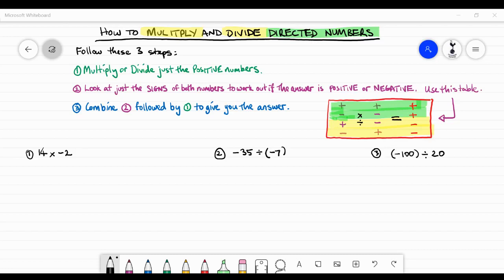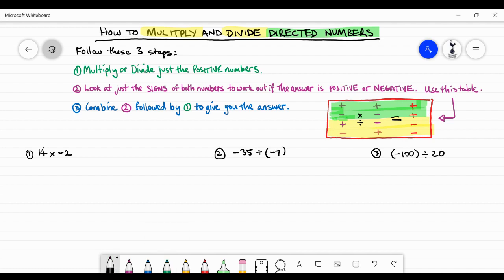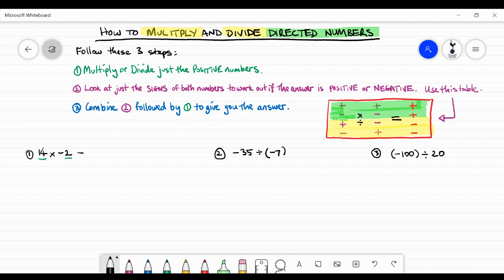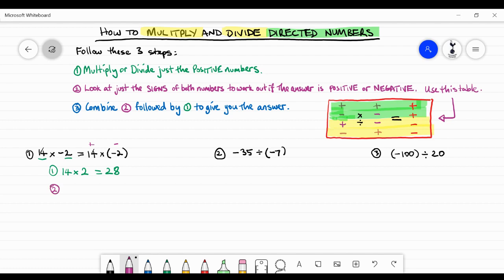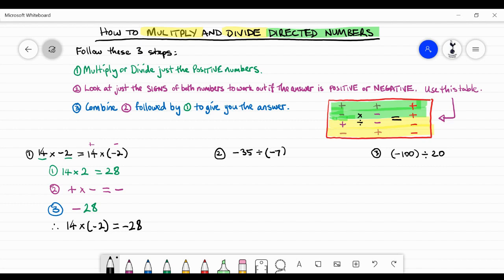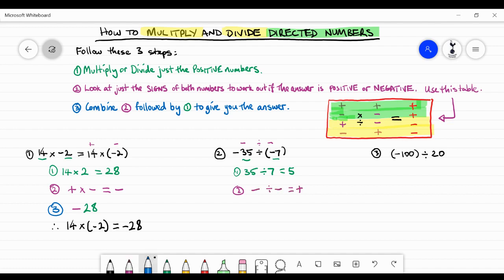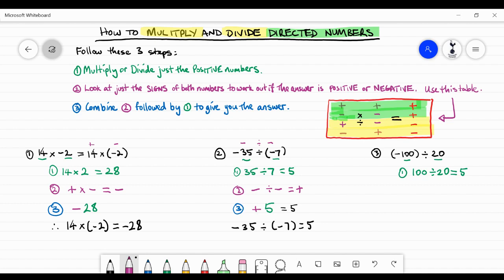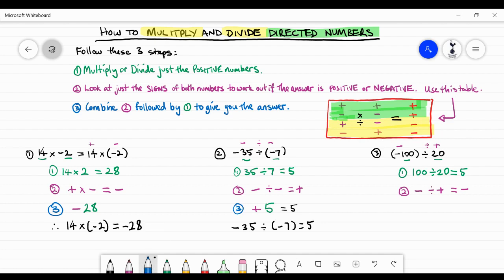How to Multiply and Divide Directed Numbers